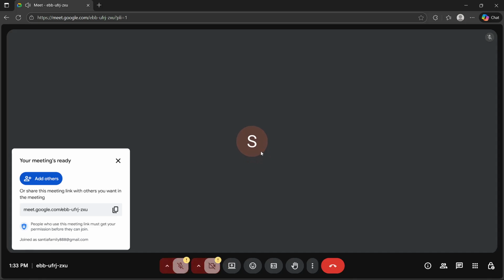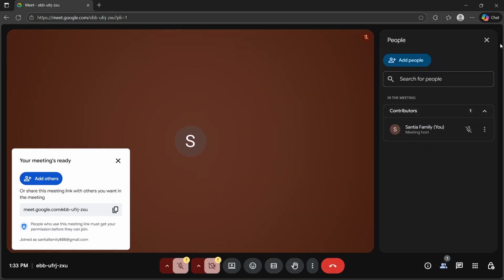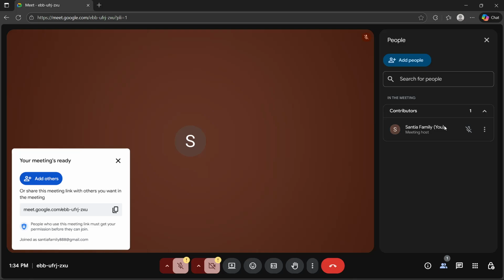How to Admit Participants in Google Meet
In this video, I'll show you how to admit participants in google meet easily. The method is very simple and clearly described in the video. By following all the steps in the video, you'll be able to easily learn how to admit participants in google meet easily.